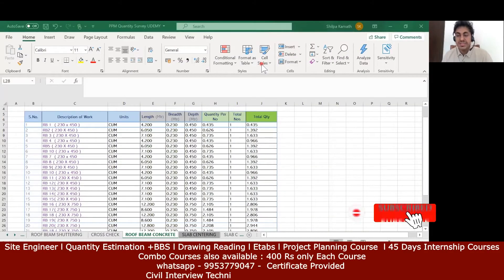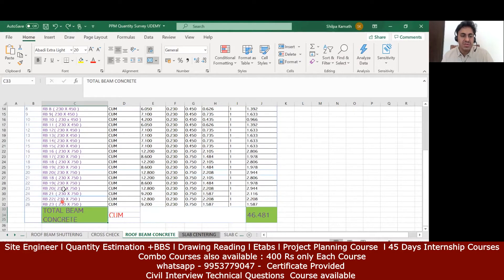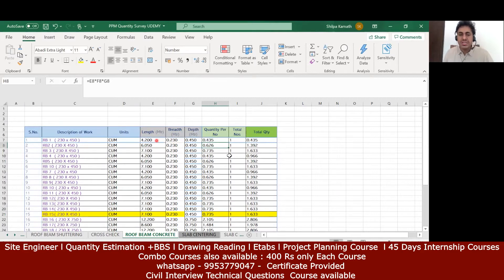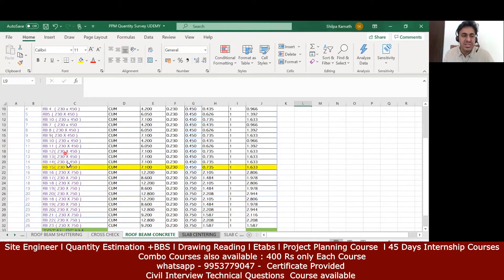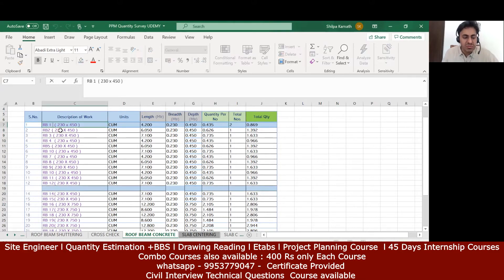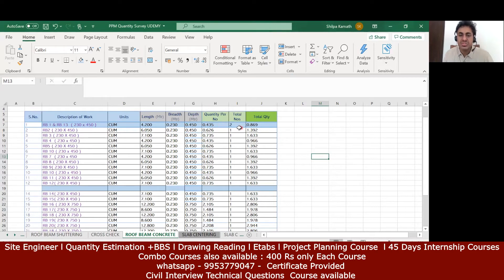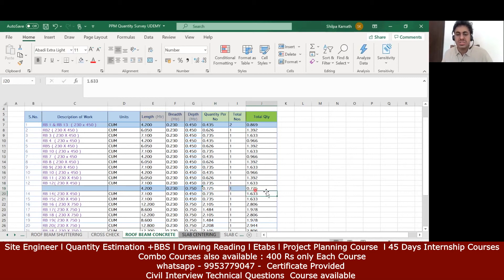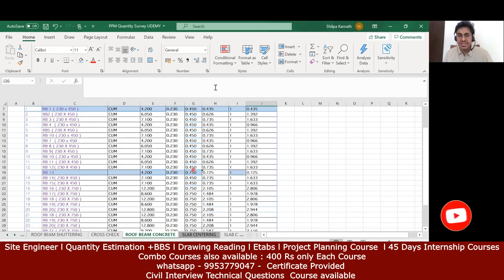Beam Concrete Calculation l Estimation of Beam l Concrete Estimation Plinth Beam Concrete Quantity